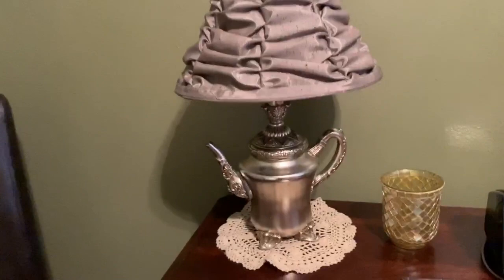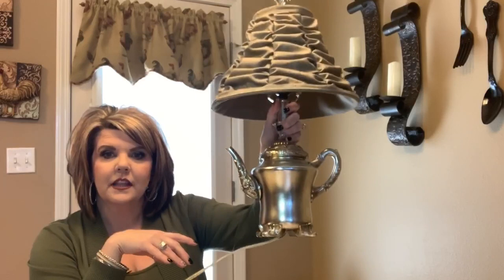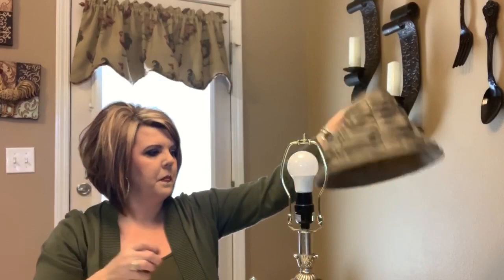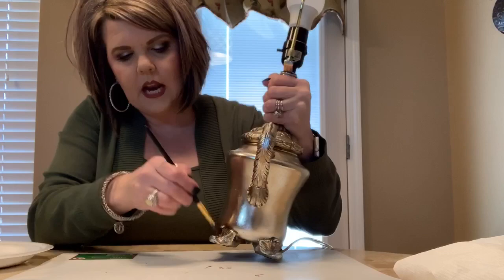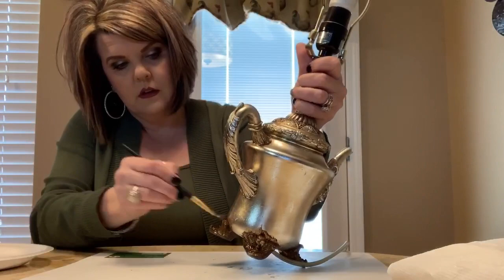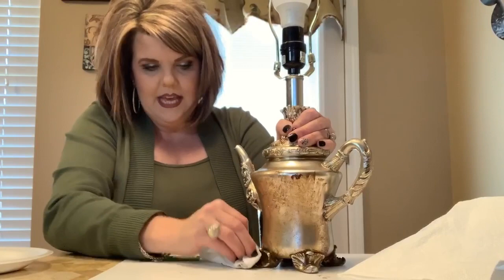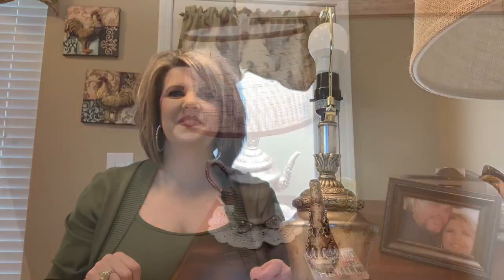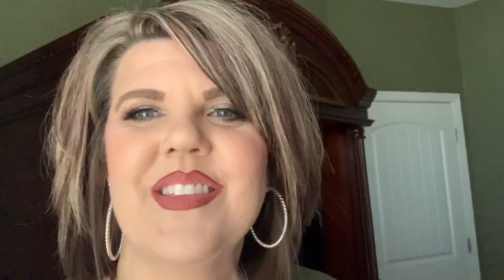SIMPLE DIY LAMP MAKEOVER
I up cycled 2 lamps that I had that didn’t really go with my master bedroom after I made it over. A lil paint, new shades, and bam… 2 new lamps. This was very inexpensive too. I hope this will inspire you!

XOXO
Donna

Supplies: Waverly paint in Antique plaster, paint brushes, paper towel
Lamp shades: Double Medium Brwon Lamp Shades Set of 2, Alucset Drum Fabric Lampshades for Table Lamp and Floor Light,10x12x8 inch,Natural Linen Hand Crafted,Spider (Brown, 2 pcs Pack)